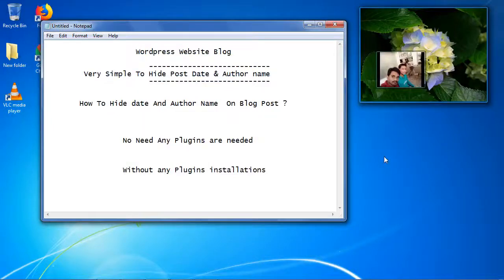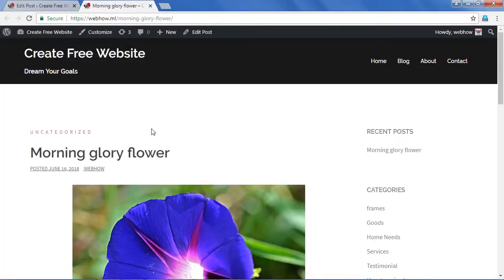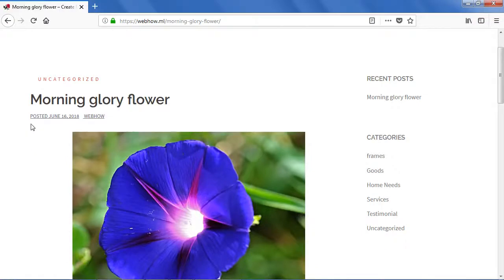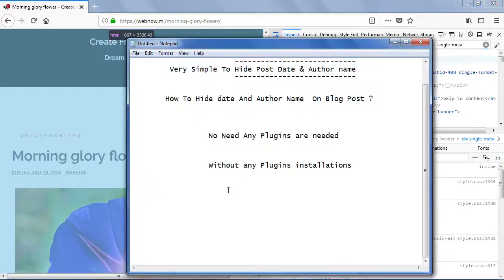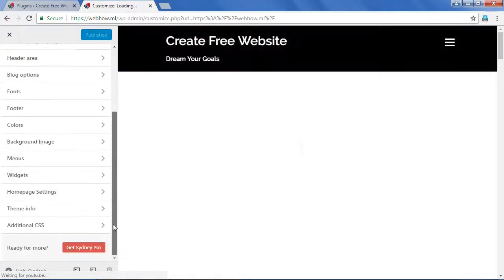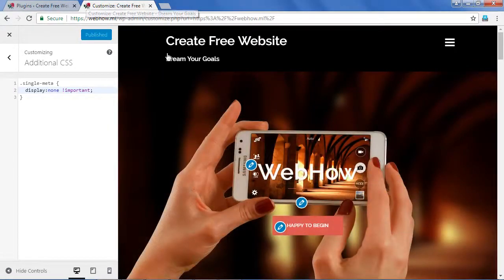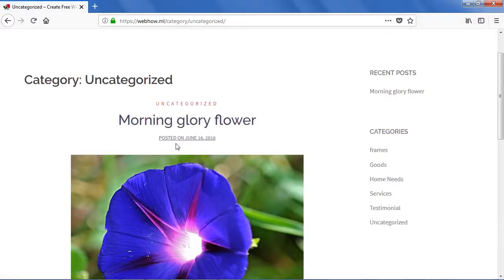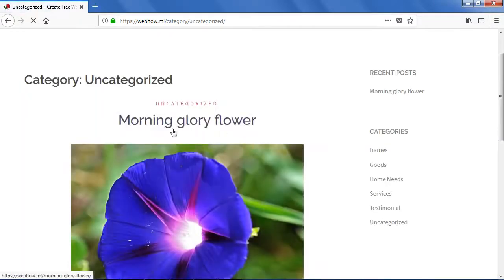Hide Author Name And Date From Posts 2018 Updated | Wordpress Blog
Easy to hide author name and date from wordpress blog posts

without installing any plugins in wordpress blog.

as well as show up  author name and date on posts

wordpress Theme : Sydney Theme